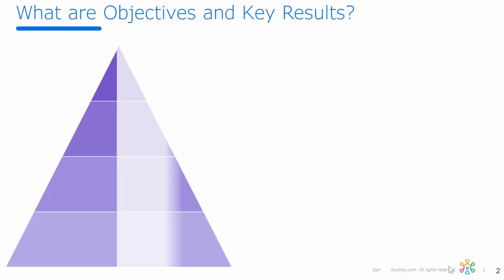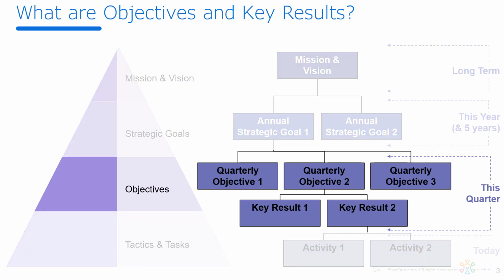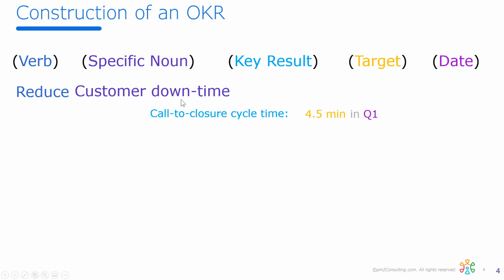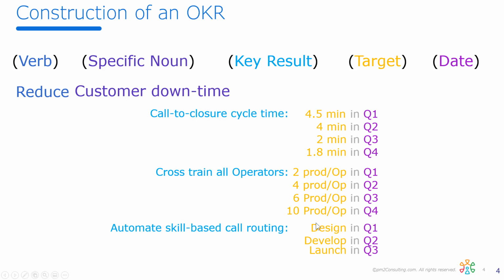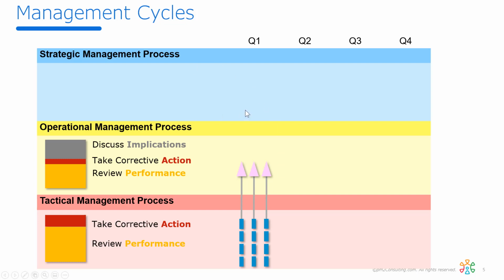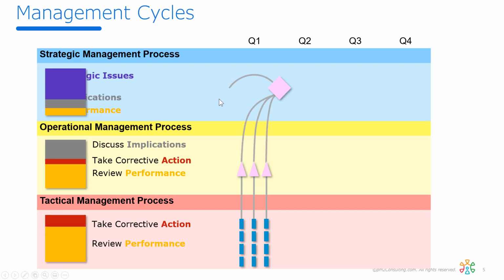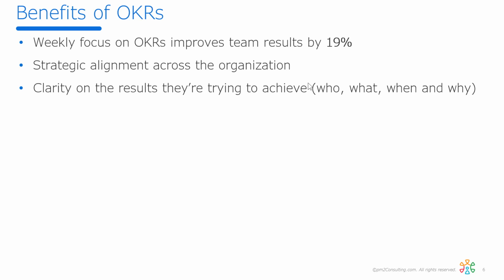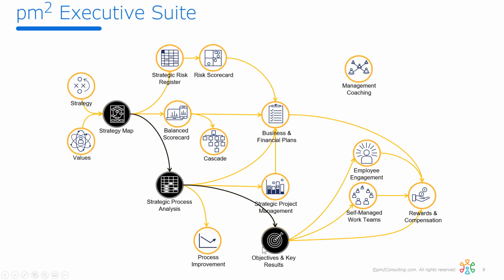OKR Overview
This is a shorter, updated version of our OKR Primer, intended for organizations first coming upon OKRs.